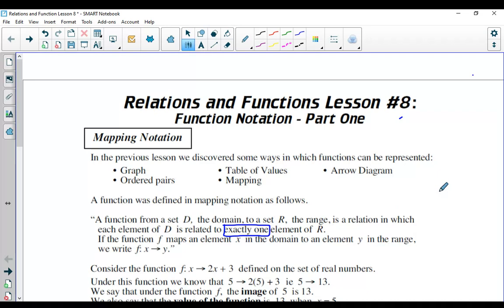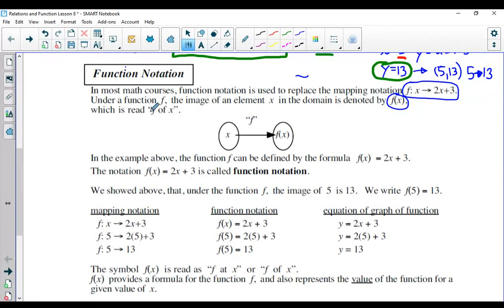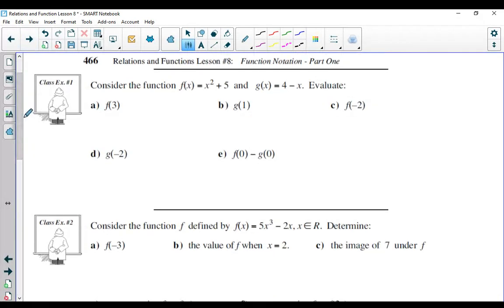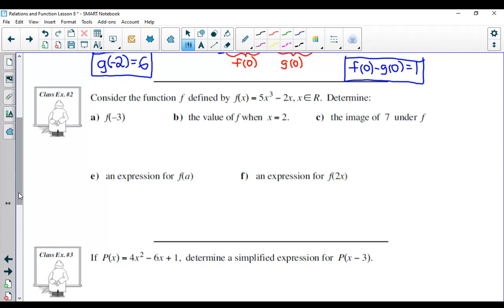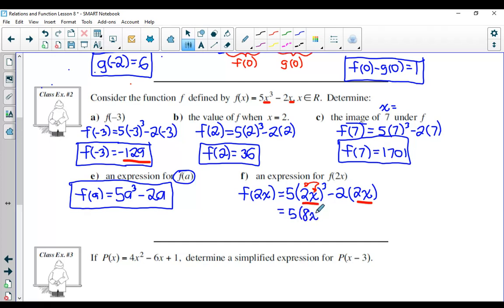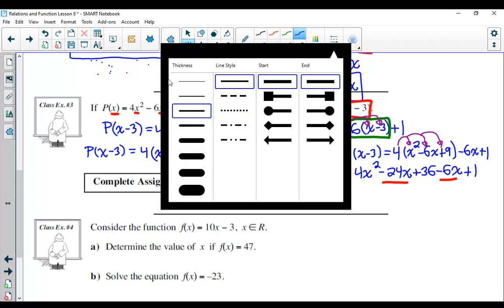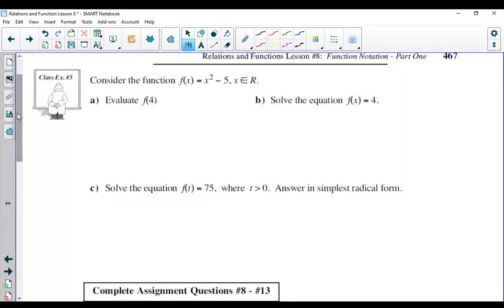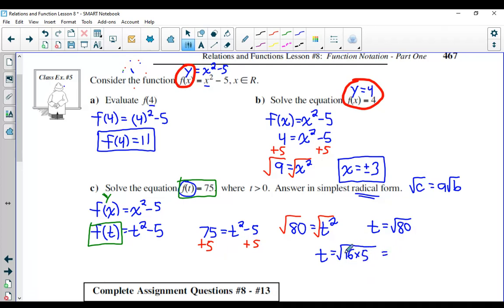Relations and Functions Lecture #8